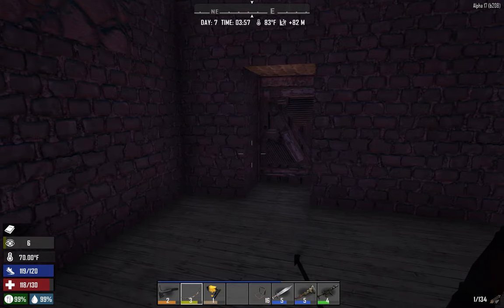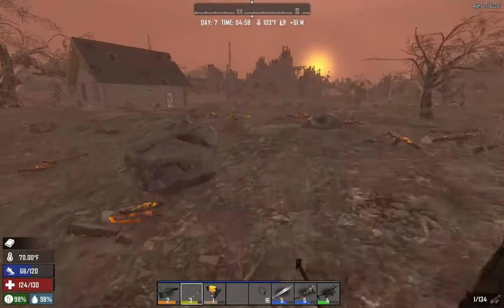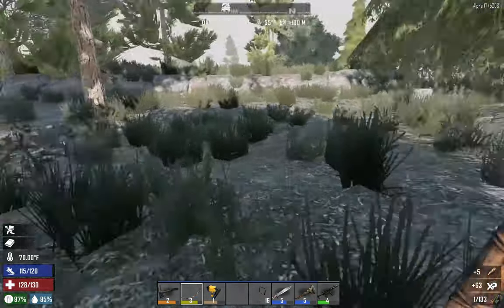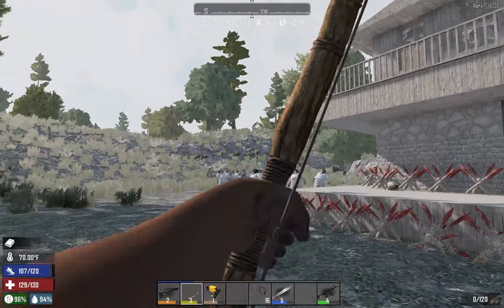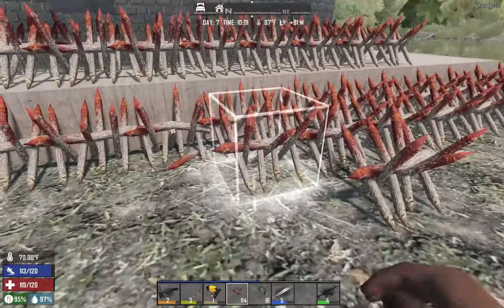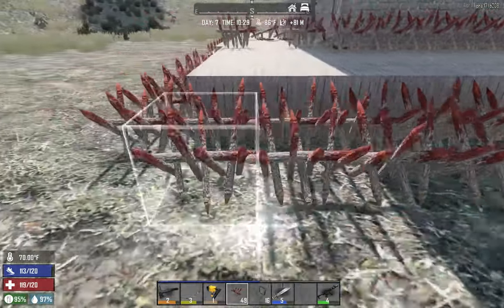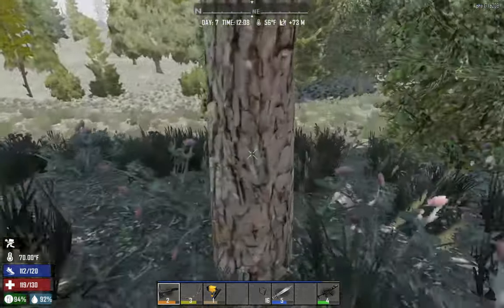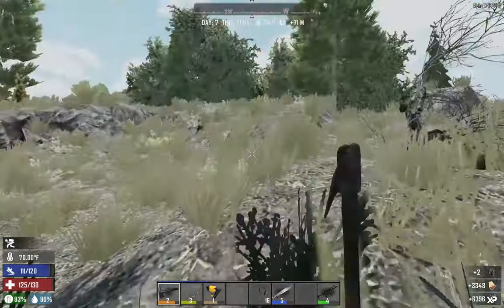7 Days to Die : Alpha 17 Ep 7 They Don't Sing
Come explore and survive with me on the NEW Alpha 17 version.

While all my other content is family friendly, this game is for mature audiences and so is this series.

7 Days to Die (7DtD) is an epic game involving surviving zombie hordes, crafting, and looting.
It features a rich voxel landscape with many different biomes to explore and treasures to find.

Level your character up, gain skills, and fight back the zombies.

Every 7th night, a horde finds you. Can we survive?

Running version Experimental Alpha 17.

Alpha 17 is here! Expect bugs, and death... lots of death.

Set the values in the xml to your tastes. Allows editing of the points per level, and the XP to level.

All mods now go in the 7 Days to Die/Mods folder, you no longer need to overwrite base-game XML files!

Including: Kondomize, AlexDurrani, Dug, Fartex, Cupofcoffey, Chipztacy, Acewinters, Tristitan, TheEpicEngineer, Zhaikadom, Gastonard, Lenistolan, Tama1618, WilyeECoyote, Aurymn, Bankel, Tama1618, Innomin8, deathxxrenegade, and Ossorak!